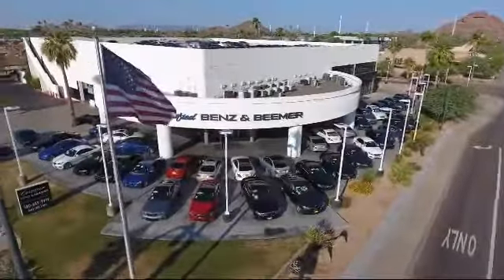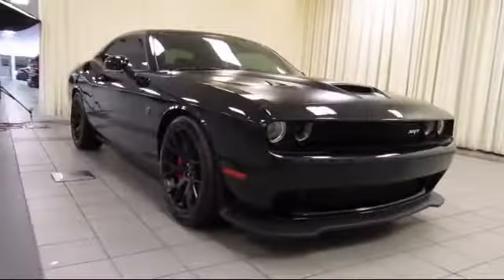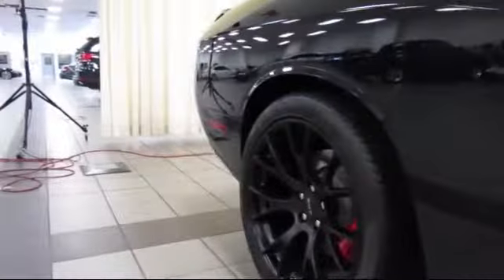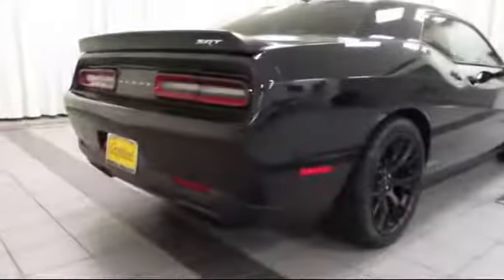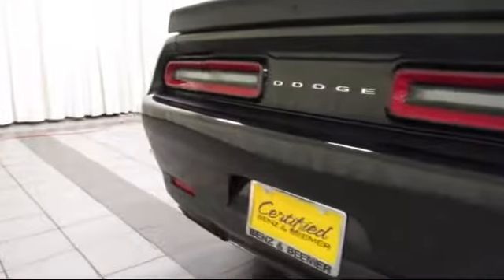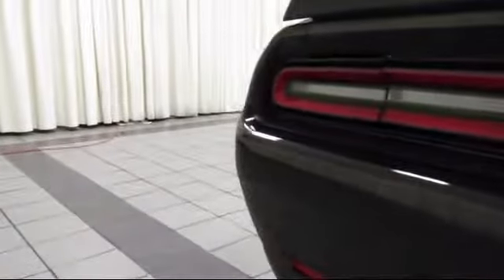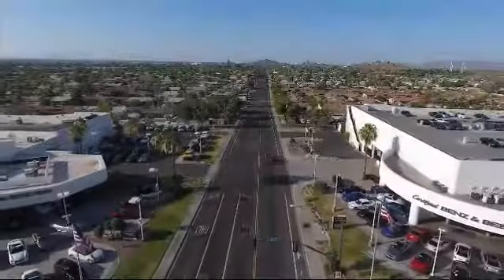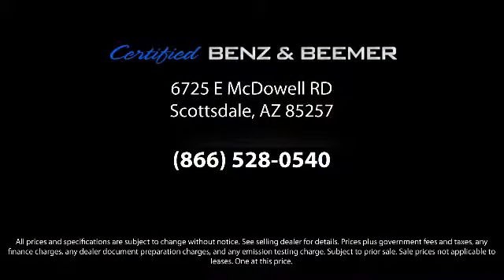2015 Dodge Challenger Coupe Srt Hellcat Scottsdale Tempe Mesa Gilbert Phoenix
2015 Dodge Challenger Coupe Srt Hellcat Stock Number: 10776 Vin:2C3CDZC90FH834651.

6725 E. McDowell Road